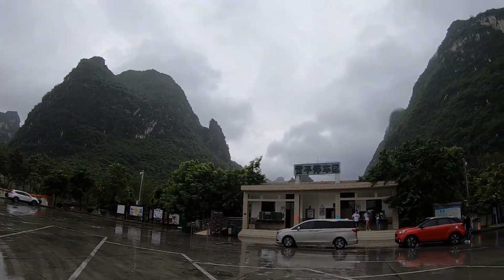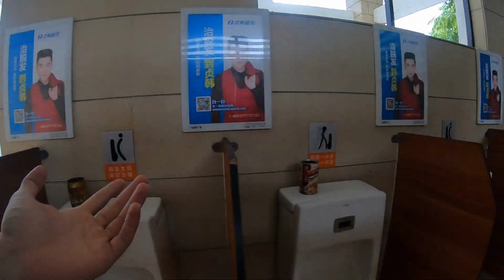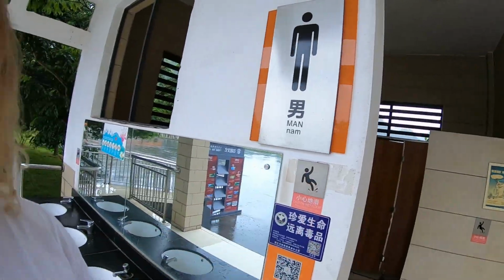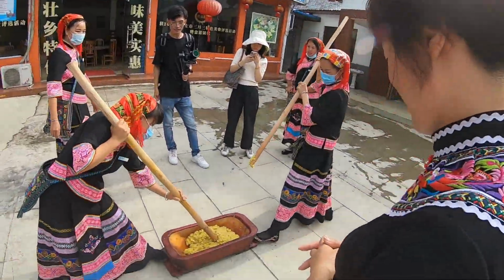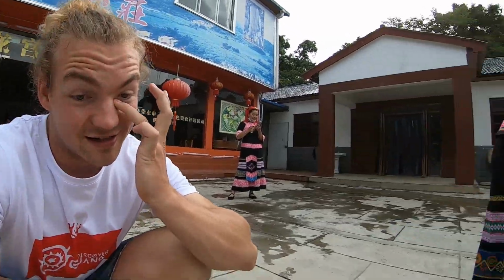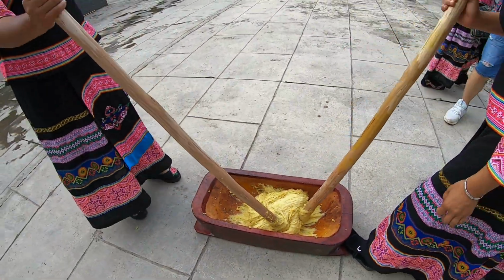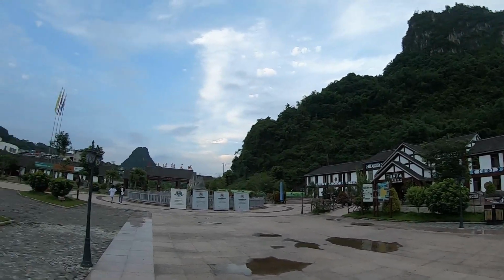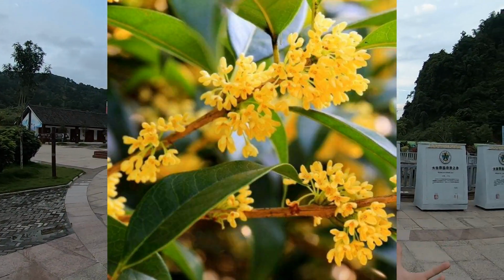Making Glutinous Rice Cakes (黄姜糍粑), Discover Guangxi 1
With the team of Discover Guangxi 探索广西as part of China Radio International we went on a four days road trip through the south west of Guangxi Zhuang Autonomous Region 广西壮族自治区. At the first day we learned and saw how to make (out of sticky rice) glutinous rice cakes in a traditional way.